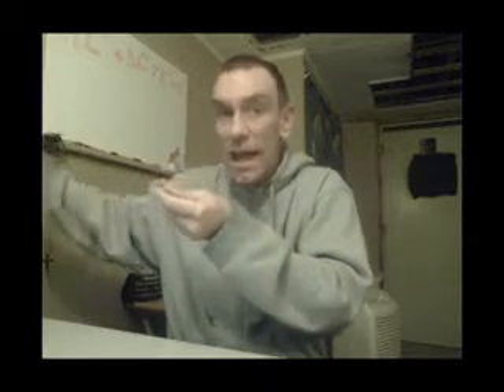WHAT YOU DONT KNOW ABOUT COVID 19 - safety video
HOW COVID 19 TRAVELS TIPS AND TRICKS TO PROTECT YOURSELF SAFETY FIRST
BY WATCHING THE WAY OF A SPIDER, SO DOES THE WAY COVID-19 TRAVELS
Some Of The Most Dangerous Thing Are Right In Front Of Your Face. AND WE CANT EVEN SEE IT!!!
This is a video that simplifies the covid-19 pandemic which will help you know the truth and better ways to protect yourself and your loved ones.

This video will explain that 6ft social distancing may be not enough and how far covid-19 can travel with and without a mask on and how to avoid it and why its now out of control.

Is it safe for schools, workplaces, stores or anywhere???

IN THIS VIDEO ARE THINGS YOU NEED TO KNOW THATS MISUNDERSTOOD!!!

BY WATCHING THIS VIDEO, IT JUST MAY SAVE YOUR LIVES